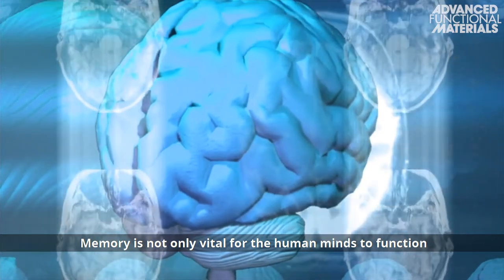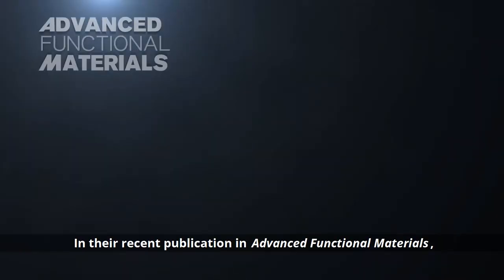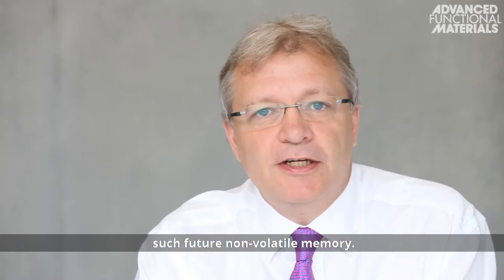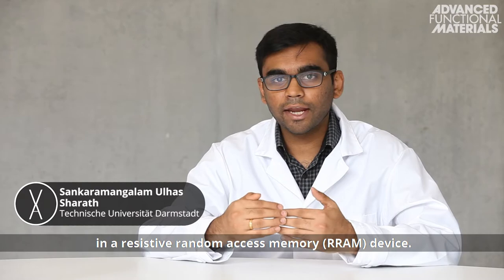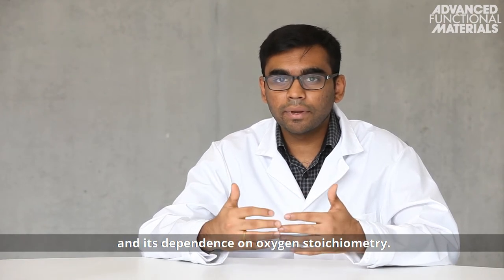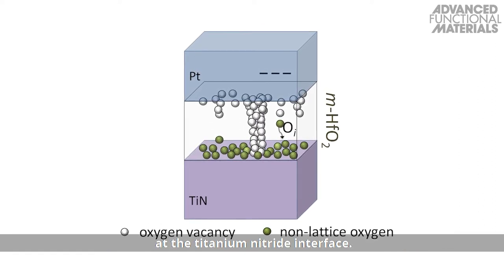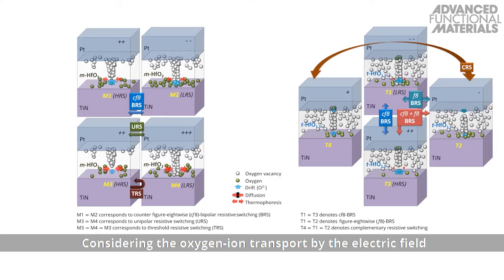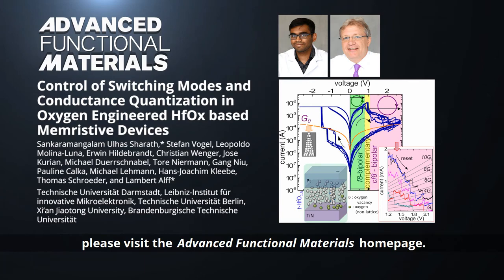Control of Switching Modes and Conductance Quantization in Memristive Devices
Control of Switching Modes and Conductance Quantization in Oxygen Engineered HfOx based Memristive Devices: Oxygen stoichiometry engineering is intrinsically achieved in hafniumoxide-based memristive devices via reactive molecular beam epitaxy in a Pt/HfOx/TiN device configuration. This allows for uncovering the nature of complex coexistence of multiple switching modes (unipolar, bipolar, complementary, threshold) and occurrence of quantum conductance states. The findings are relevant to the control of switching dynamics in all oxide-based switching devices. This is reported by Sankaramangalam Ulhas Sharath, Stefan Vogel, Leopoldo Molina-Luna, Erwin Hildebrandt, Christian Wenger, Jose Kurian, Michael Duerrschnabel, Tore Niermann, Gang Niu, Pauline Calka, Michael Lehmann, Hans-Joachim Kleebe, Thomas Schroeder, and Lambert Alff in the article To know more, please go to the Advanced Functional Materials homepage.